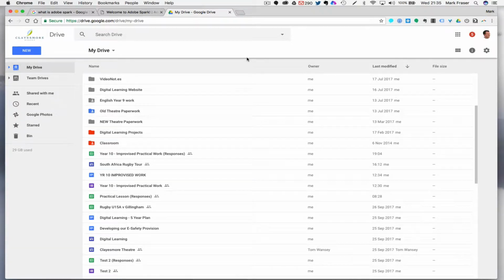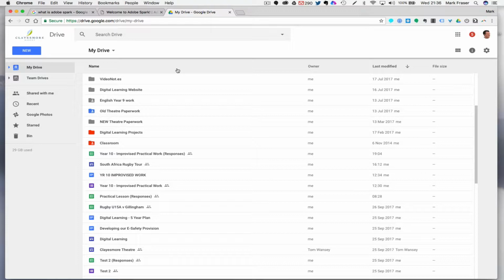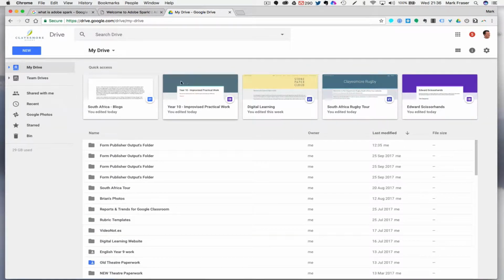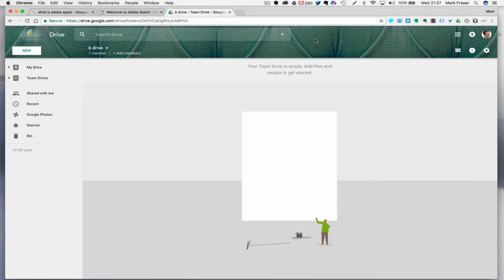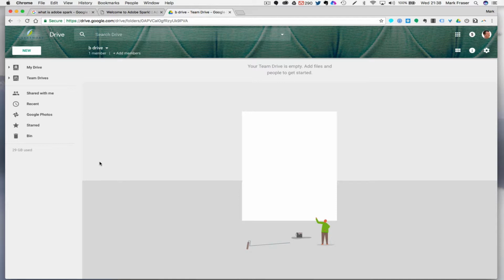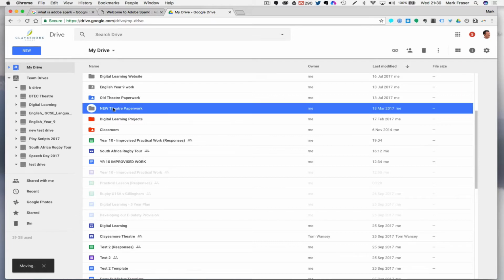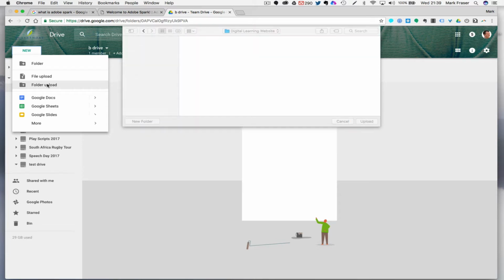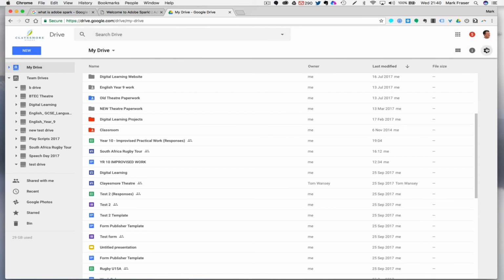Google Team Drives